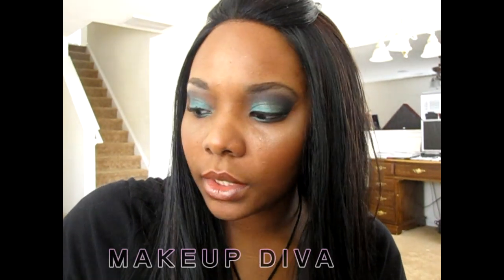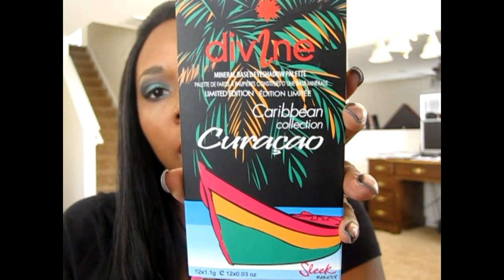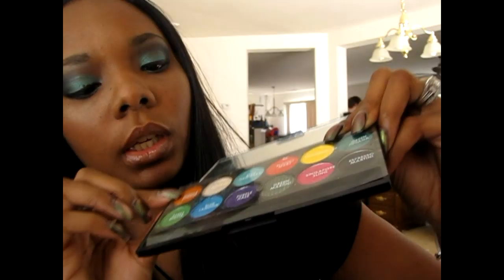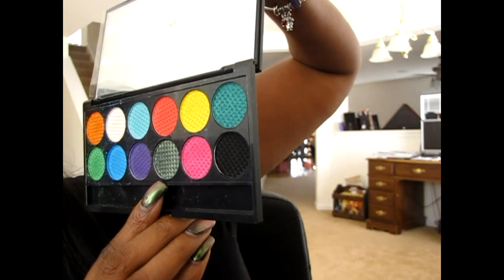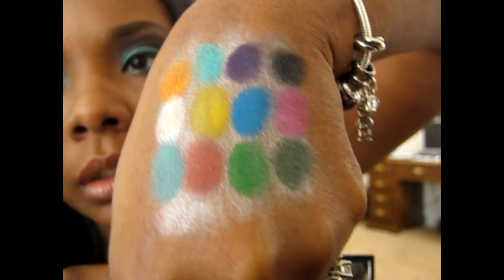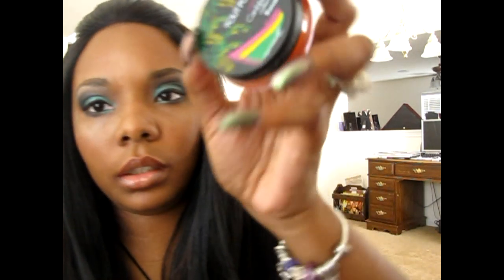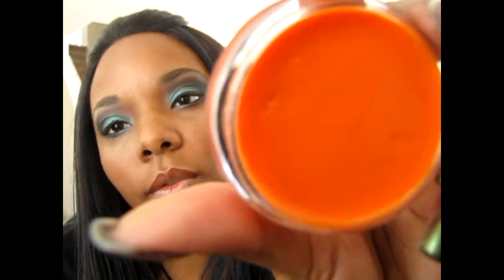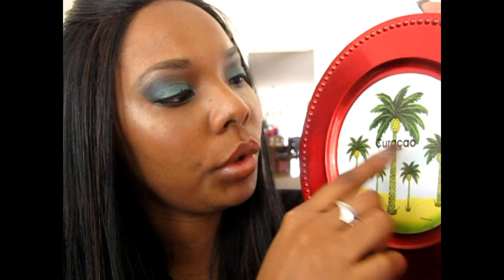SLEEK CURACAO PALETTE/ SWATCHES VERY SPECIAL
SLEEKMAKEUP.COM
I AM NOT AFFLIATED WITH THIS COMPANY NOR AM I BEING PAID TO MAKE THIS VIDEO THESE ARE MY HONEST OPINIONS AND REST ASSURE I PAID FOR THESE PRODUCTS!